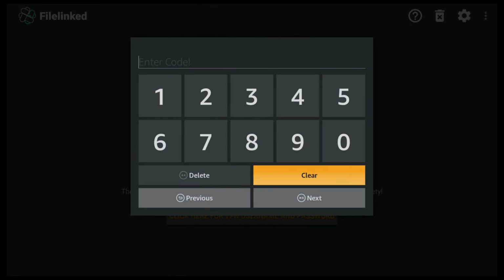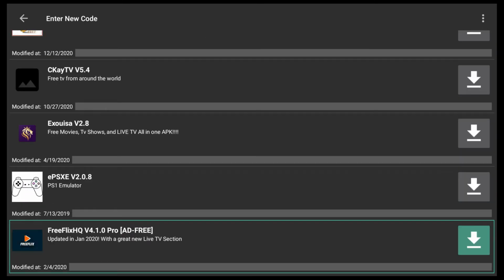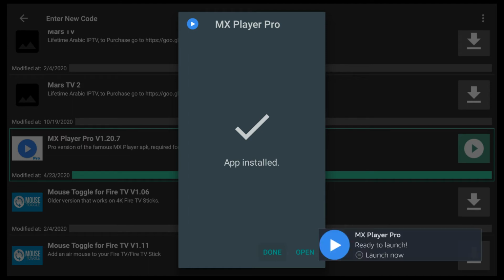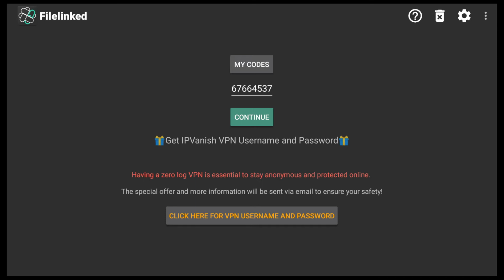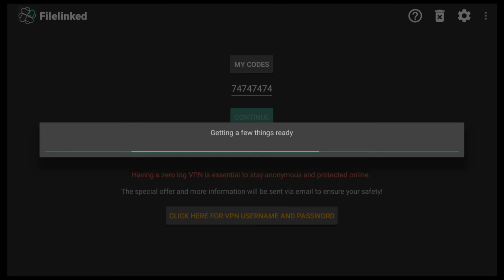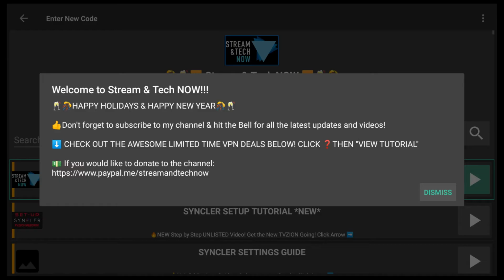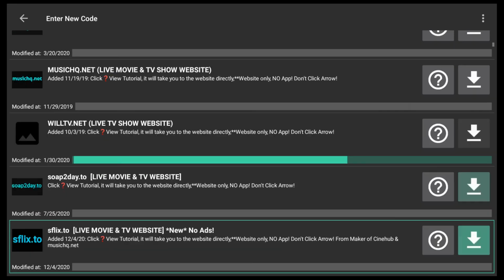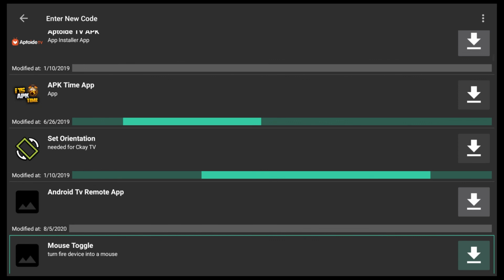Top Five-5 Best Filelinked Codes Firestick/FireTV 4K [Step-by-Step-Guide 2021]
Did you just installed Filelinked on your device but can’t find any good code
Then you are in the right place. make sure to Stay with this Video tutorial and I am going to show you ​top 5 best  filelinked codes with complete instructions.